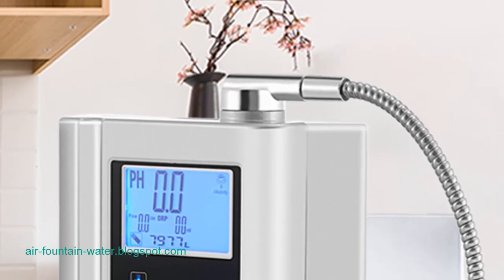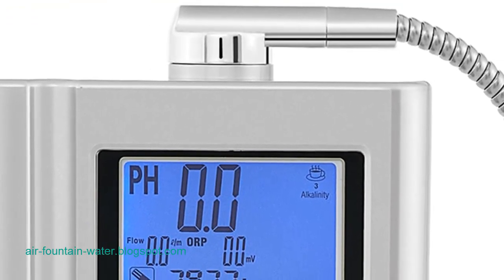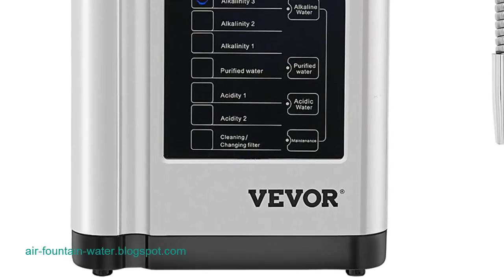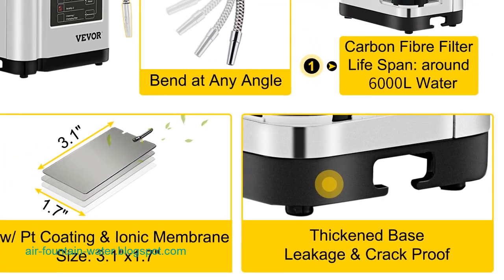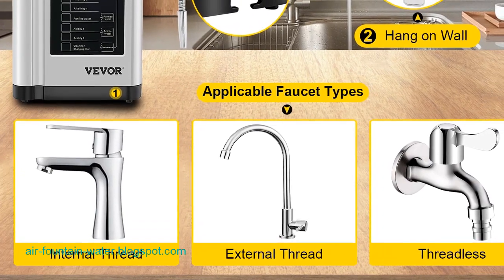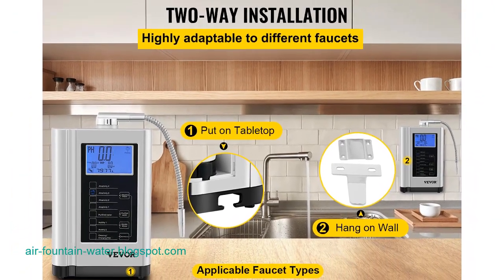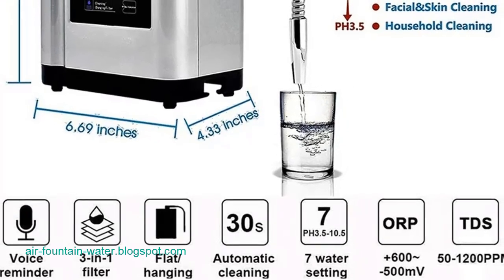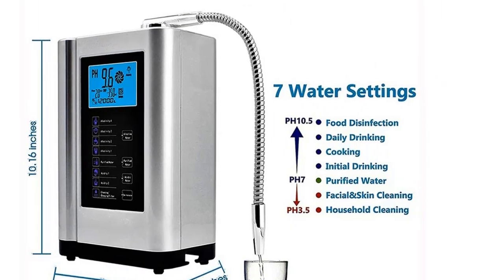Fluoride Removal Filter: VEVOR Water Ionizer Machine as an Economic Solution to Fluoride Removal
- Unveiling the Economic Elegance: VEVOR Water Ionizer Machine as Your Fluoride Removal Solution

In a world inundated with concerns about water purity, the VEVOR Water Ionizer Machine emerges as a beacon of economic efficiency, offering a robust solution to the pervasive issue of fluoride contamination. This sophisticated home filtration system, aptly named the PH3.5-10.5 Drinking Purifier Filter, transcends the ordinary with its arsenal of features designed to redefine your daily hydration experience.

Picture this: 7 water settings at your fingertips, an intuitive touch panel, and intelligent voice reminders guiding you through a seamless water purification journey. The VEVOR Water Ionizer Machine isn't just a filtration system; it's a comprehensive water solution, boasting a pH range from 3.5 to 10.5. The 3.8-inch colorful LCD screen adds a touch of modernity to your home, making the operation not only convenient but visually engaging.